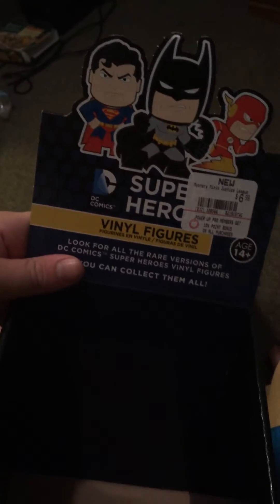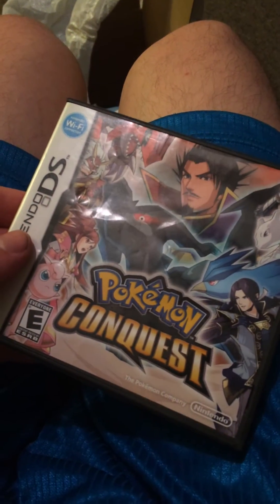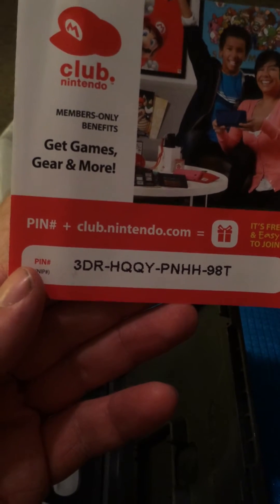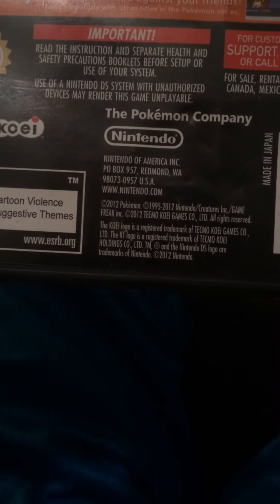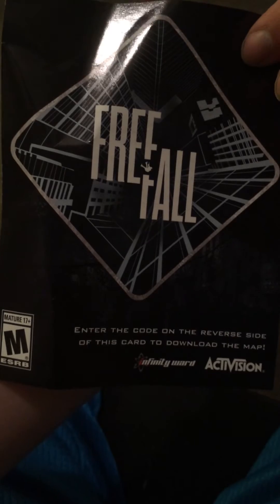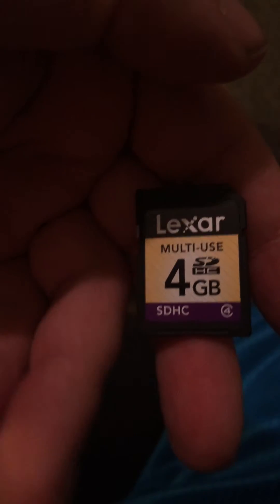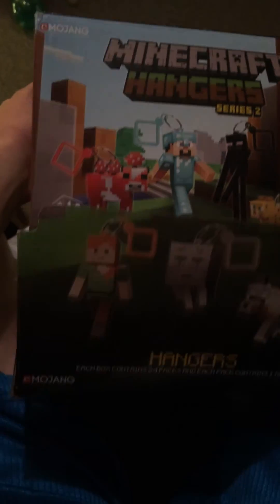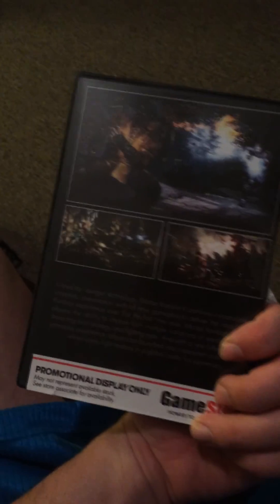Gamestop dumpster dive #4